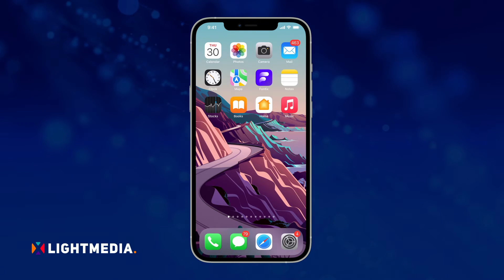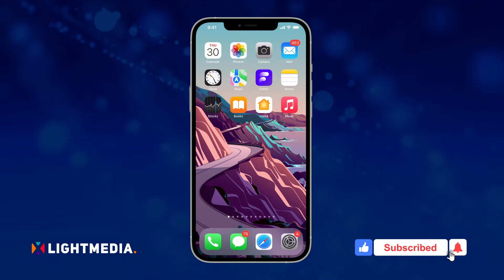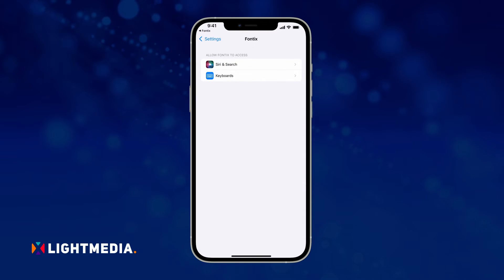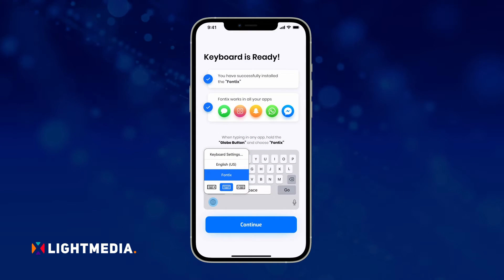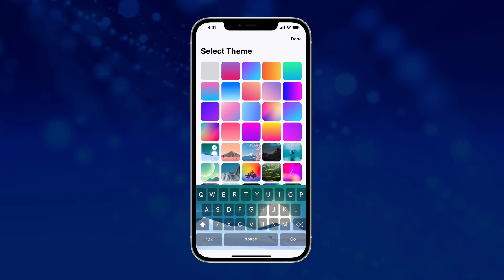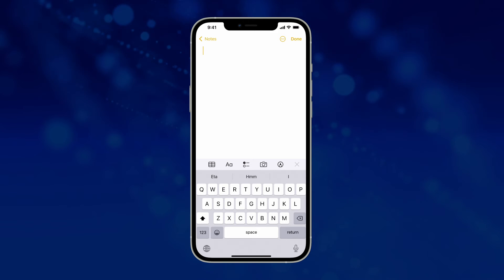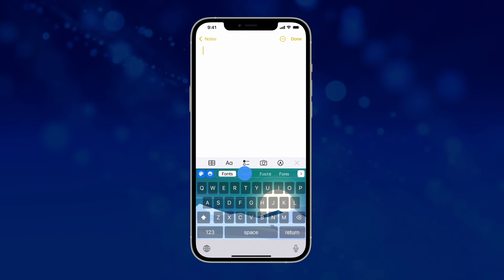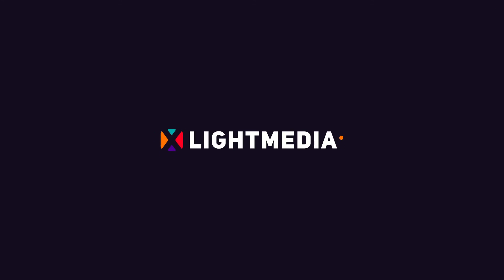How to Change Fonts on iPhone using the Fontix App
How to change fonts of iPhone:

1. Install and open the Fontix App - Fonts and Keyboard.
2. Tap the Add Keyboard button,
3. From your iPhone settings, enable the Fontix keyboard.
4. Next, go to the app and touch to continue.
5. Test your new font, change it anytime, and decorate your keyboard with the Fontix app.